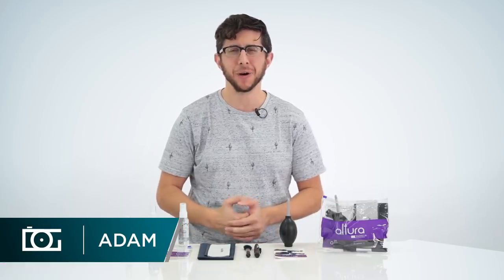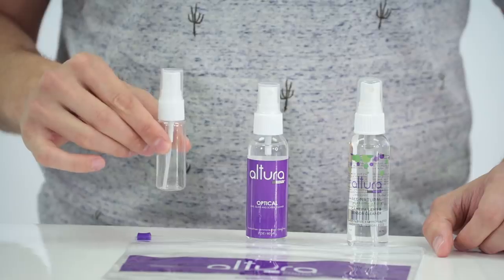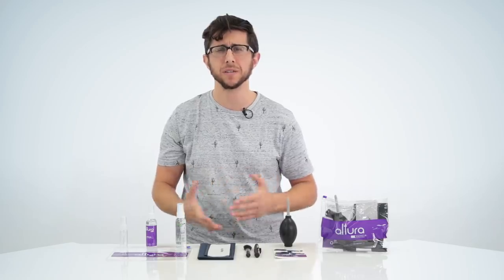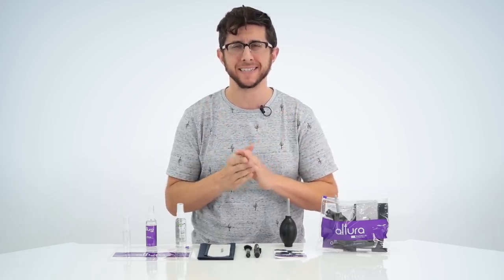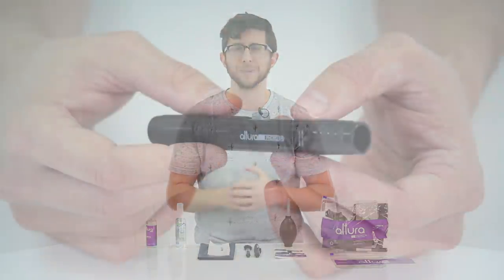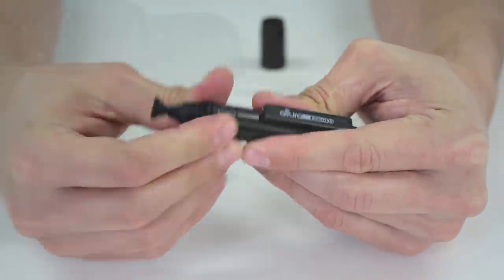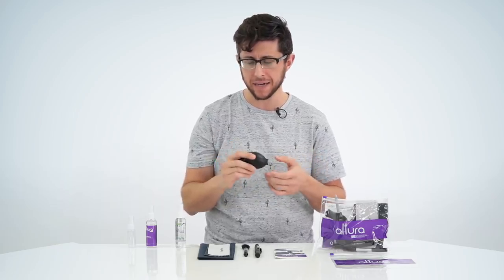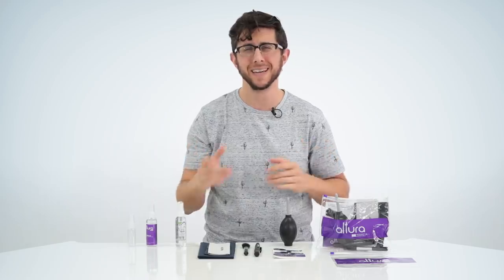Cleaning Kit for DSLR Cameras and Sensitive Electronics by Altura Photo | REVIEW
Altura Photo Professional Cleaning Kit for DSLR Cameras and Sensitive Electronics Bundles. With Altura Photo 2oz All Natural Cleaning Solution CommissionsEarned With 2oz Altura Photo Spray Lens and LCD Cleaner
With Refillable Spray Bottle

Includes:
• Altura Photo Lens Cleaning Pen System
• Altura Photo High Quality Lens Brush
• Altura Photo Air Blower Cleaner
• Altura Photo 50 Sheets Lens Tissue Paper
• 3 MagicFiber Microfiber Cleaning Cloths

Features:
• Each booklets containing 50 cleaning sheets.
• Packaged in a thin 5 ¼" x 3 ½" booklet that easily fits in any camera bag.
• Using lens cleaning tissue guarantees that you will have a clean tissue in reach for any type of situation.
• Each tissue is lint-free, static-free, and contains no abrasives or silicones.
• Perfect for removing fingerprints and stains from the surfaces of cameras and camcorders lenses, telescopes, magnifying glasses, microscopes or other coated optical equipment.

Altura Photo Professional Cleaning Kit for DSLR Cameras and Sensitive Electronics| REVIEW